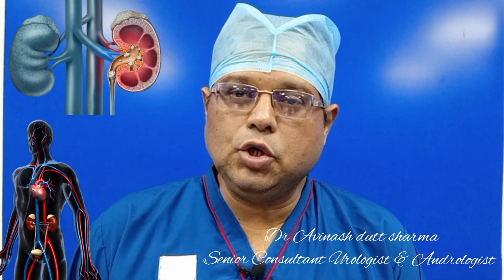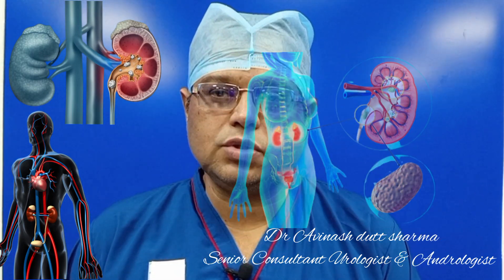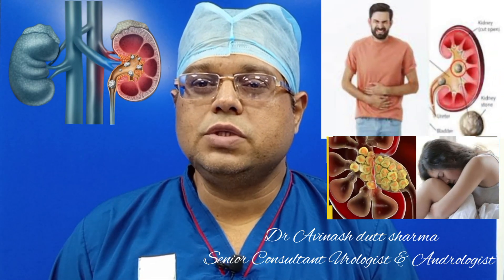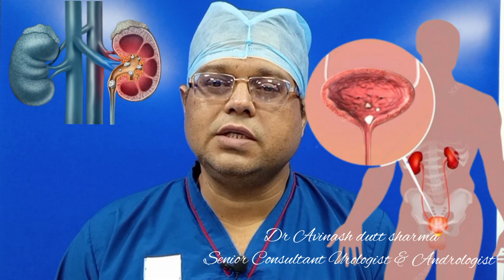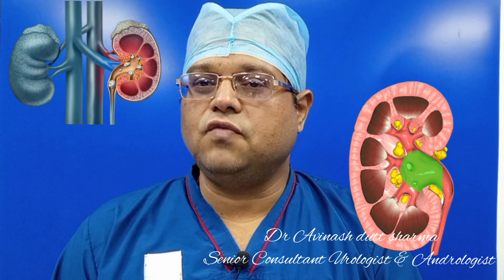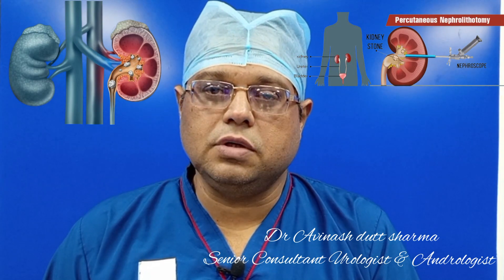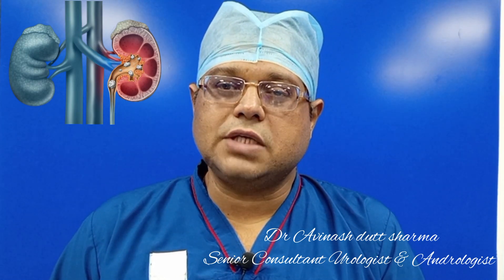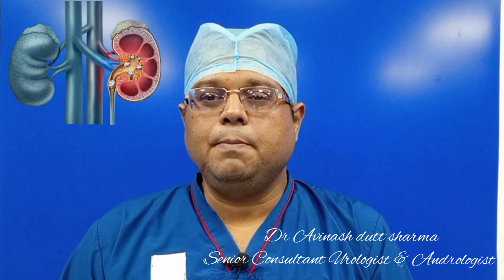Types of Urinary Stones and Treatment. // Dr Avinash Dutt Sharma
There are several types of urinary stones, and the treatment approach can vary depending on the composition of the stones. The most common types of urinary stones include:

Kidney Stones Symptoms - All You Need to Know

1. Calcium stones: These are the most common type of urinary stones and are usually made up of calcium oxalate or calcium phosphate. Treatment options include:

   - Increasing fluid intake to promote urine dilution and prevent stone formation.
   - Dietary modifications, such as reducing oxalate-rich foods and sodium intake.
   - Medications to decrease urinary calcium or oxalate levels.
   - Extracorporeal Shock Wave Lithotripsy (ESWL) or other procedures to break up larger stones.
   - Surgical intervention for large or complicated stones.

2. Uric acid stones: Uric acid stones form when there is an excess of uric acid in the urine. Treatment options include:

   - Increasing fluid intake to promote urine dilution and help flush out uric acid.
   - Alkalinizing the urine through medications or dietary modifications.
   - Medications to decrease uric acid levels in the urine.

3. Struvite stones: Struvite stones, also known as infection stones, are usually formed as a result of urinary tract infections. Treatment options include:

   - Antibiotics to treat the underlying infection.
   - Surgical intervention to remove the stones.
   - Management of any underlying urinary tract abnormalities or conditions.

4. Cystine stones: Cystine stones are rare and occur due to a genetic disorder that affects the reabsorption of cystine, an amino acid, in the kidneys. Treatment options include:

   - Increasing fluid intake to promote urine dilution and cystine solubility.
   - Medications to reduce cystine levels in the urine, such as alkalinizing agents or chelating agents.
   - Dietary modifications to limit foods high in cystine.
   - Surgical intervention for large or recurrent stones.

It's important to note that the treatment approach may vary depending on the size, location, and number of stones, as well as the individual's overall health and medical history. A healthcare professional, such as a urologist, can provide an accurate diagnosis and recommend the most appropriate treatment plan for specific cases of urinary stones.
Kidney and bladder stones, also known as renal calculi or urinary stones, are hard deposits that form in the kidneys or bladder. They are typically made up of minerals and salts, such as calcium, oxalate, and uric acid, which crystallize and accumulate over time.

Causes:
1. Dehydration: Insufficient fluid intake can lead to concentrated urine, increasing the risk of stone formation.
2. Diet: Consuming a diet high in sodium, oxalate, or animal protein can contribute to stone formation.
3. Family history: A family history of kidney stones can increase the likelihood of developing them.
4. Certain medical conditions: Conditions like hyperparathyroidism, urinary tract infections, and certain metabolic disorders can increase the risk.
5. Certain medications: Some medications, such as diuretics and antacids containing calcium, may increase the risk of stone formation.

Symptoms:
1. Severe pain: The most common symptom is intense pain in the back or side, often radiating to the lower abdomen and groin.
2. Hematuria: Blood in the urine, which can be visible or detected through microscopic analysis.
3. Frequent urination: Increased urgency and frequency of urination.
4. Cloudy or foul-smelling urine: The presence of crystals or infection can cause changes in urine appearance and odor.
5. Nausea and vomiting: These symptoms may occur due to the severe pain.